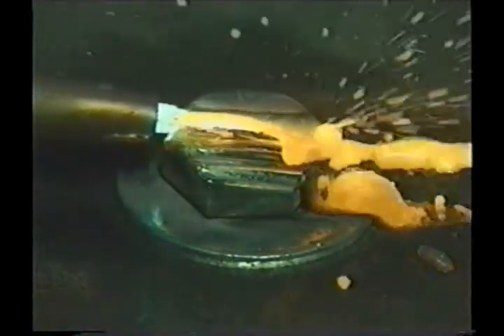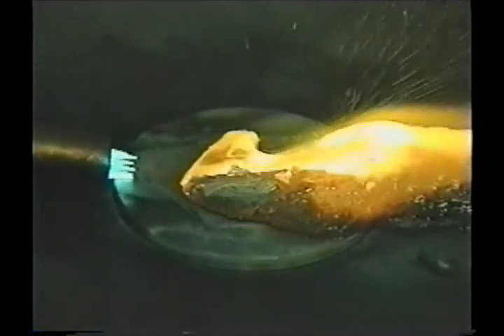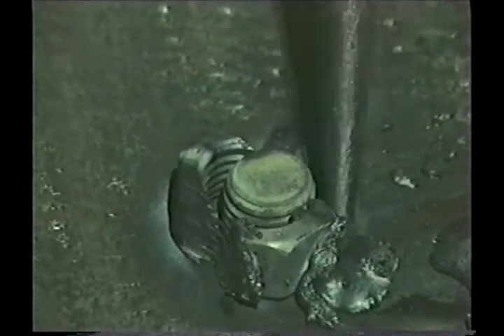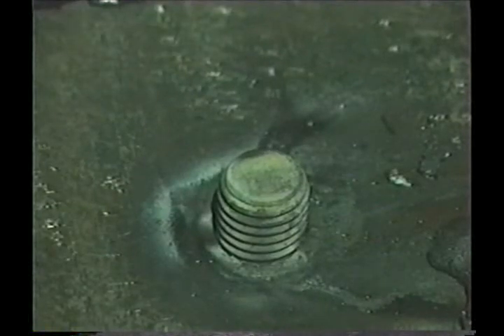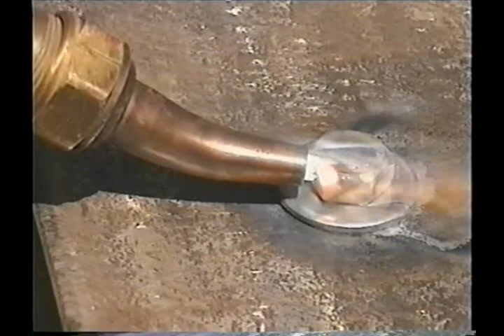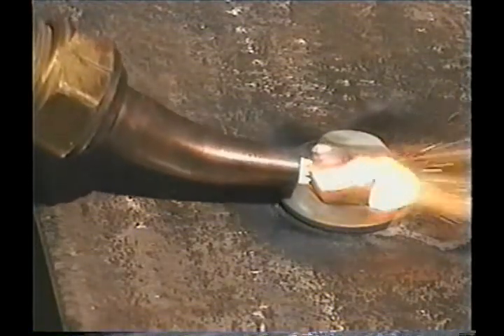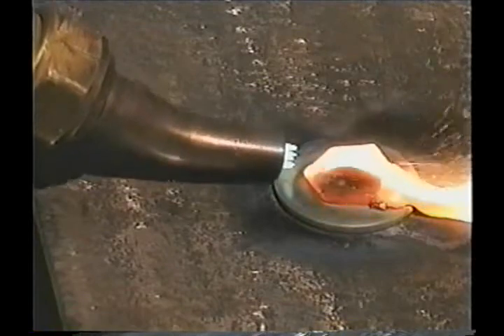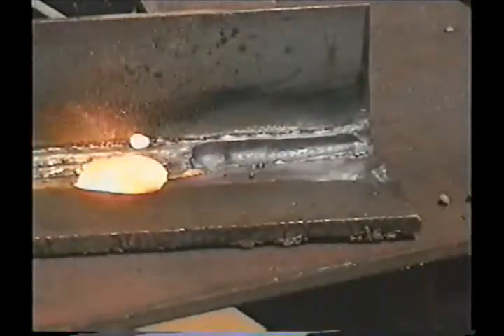Cutting of bolts and nuts oxy acetylene cutting torch